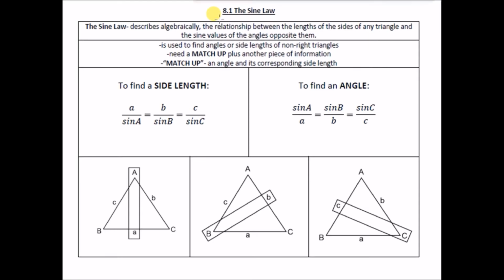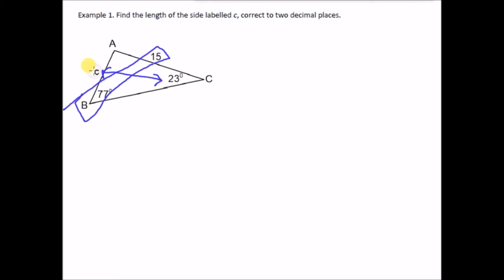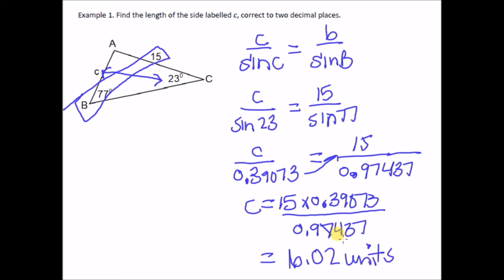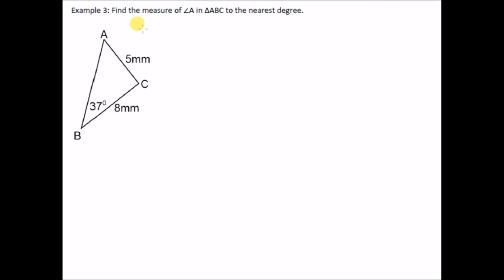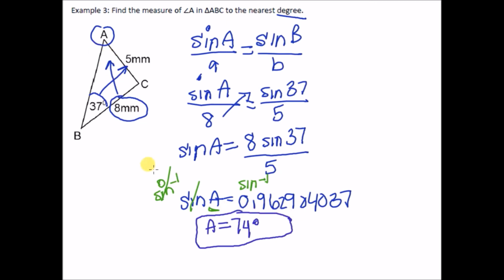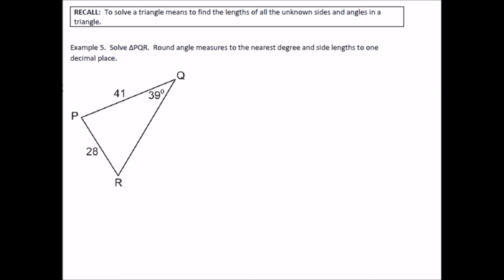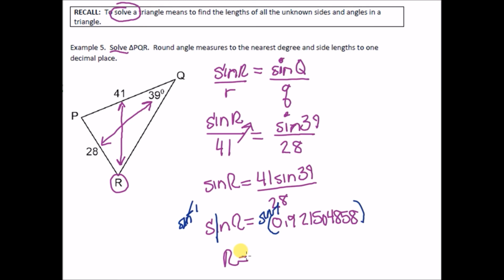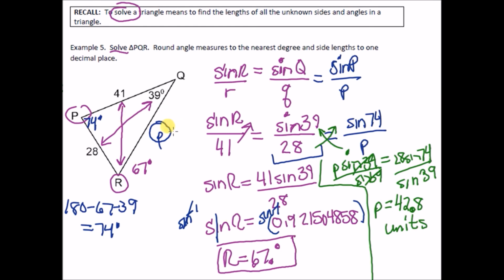MPM2D 8.1 The Sine Law